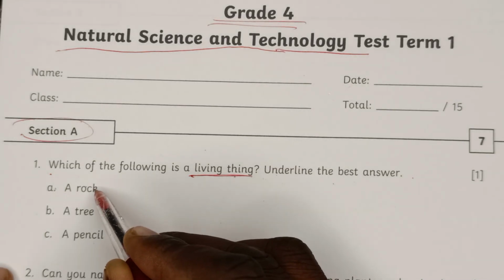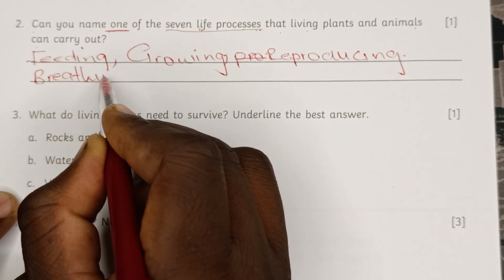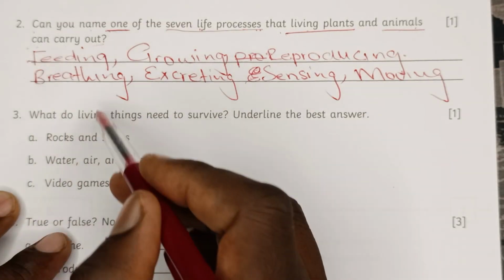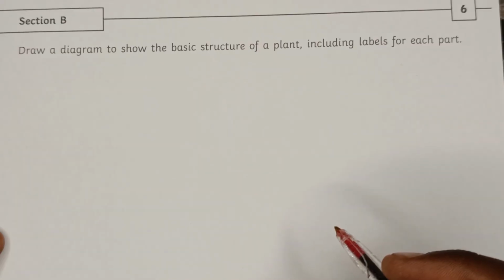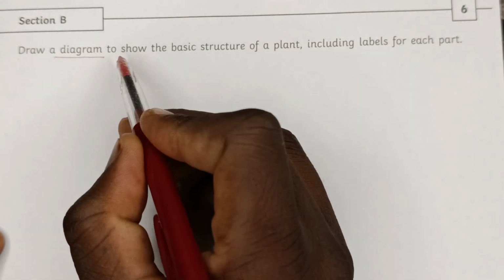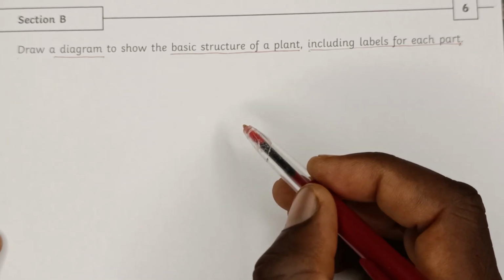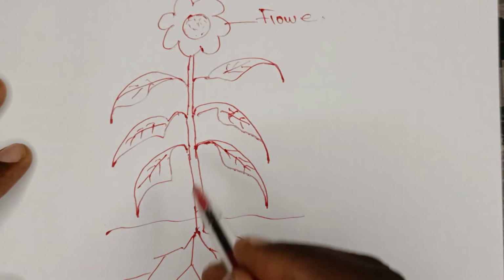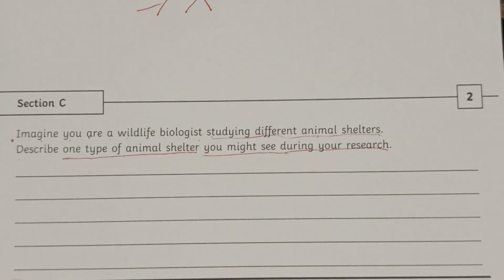Grade 4 Natural Science and technology: Living and Non-Living Things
This video breaks down the key concepts you need to know about living and non-living things, the seven life processes, basic plant structure, and different animal shelters (habitats). We cover:
Identifying living vs. non-living things (Rocks, Trees, Pencils)
The essential needs for survival (Water, Air, Food)
What non-living things cannot do (Breathe, Grow, Reproduce)
The main parts of a plant and their labels (Roots, Stem, Leaves, Flower, Seeds)
Examples of animal shelters and how they protect animals (Nests, Burrows, etc.)
Watch now to review, study for your exam, and understand the core Grade 4 science curriculum!
Keywords / Tags
Grade 4 Science
Natural Science and Technology
Seven Life Processes
Plant Structure
Parts of a Plant
Animal Shelters
Animal Habitats
Grade 4 Test Prep
Educational Video
Elementary Science
Science Study Guide